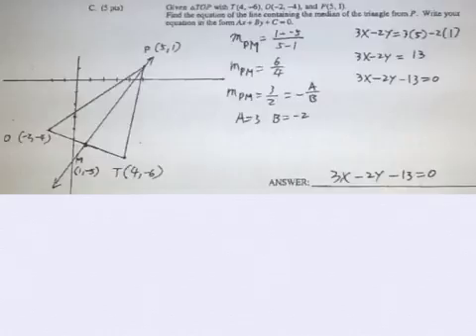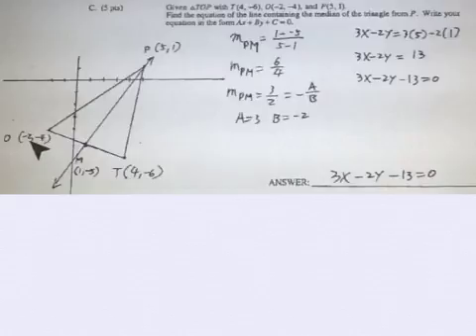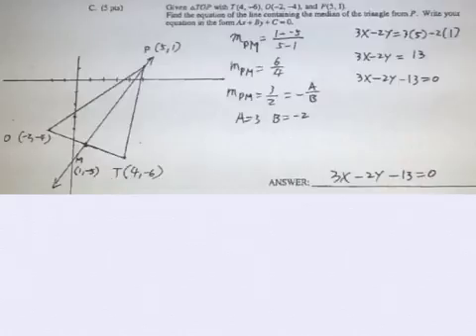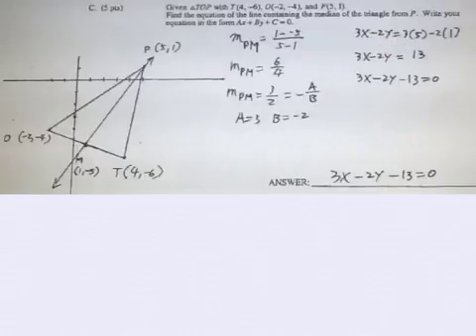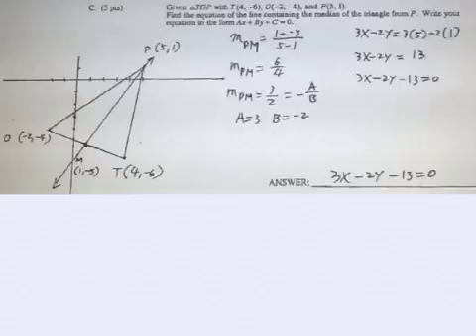6-2, 2005-2006, C Problem